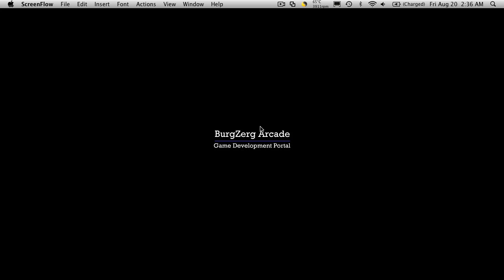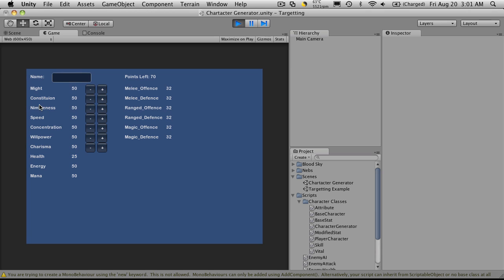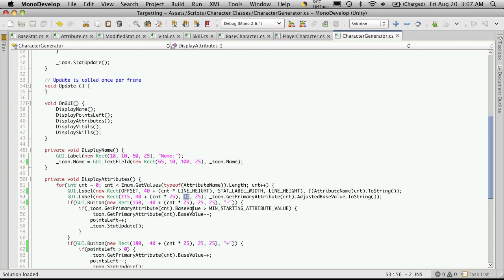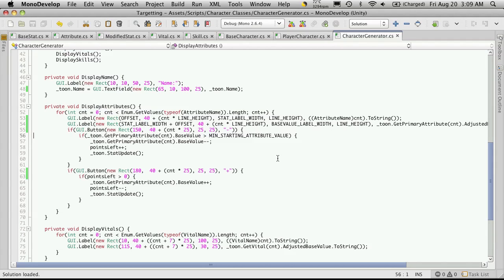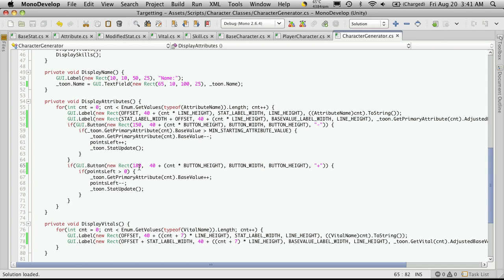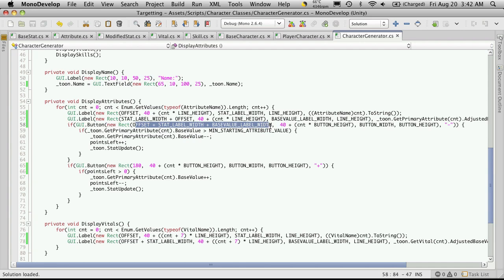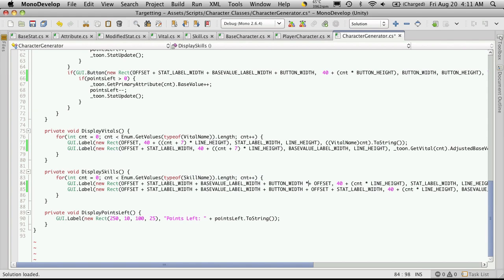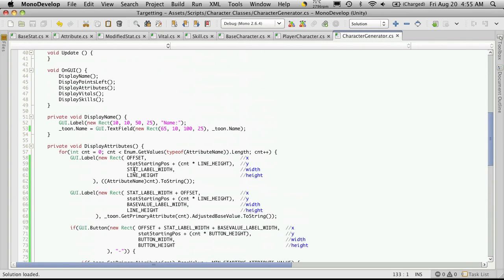25. Unity3d Tutorial - Character Creation 5/5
In this video, we will change the way our elements are displayed on the character generation screen so that they will be much easier to move later on if we need to, or if we decide to change the resolution of the screen.